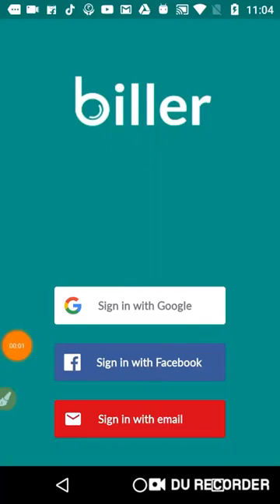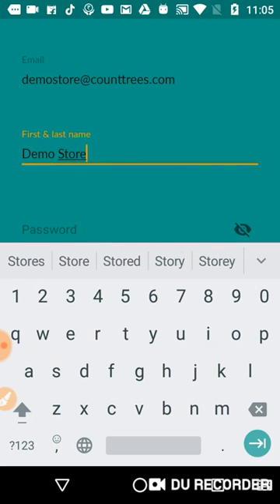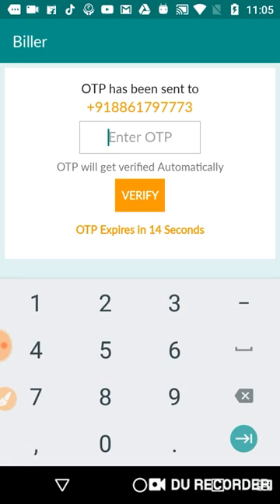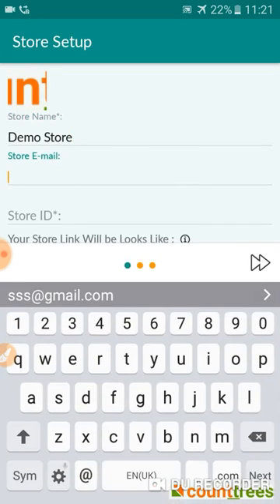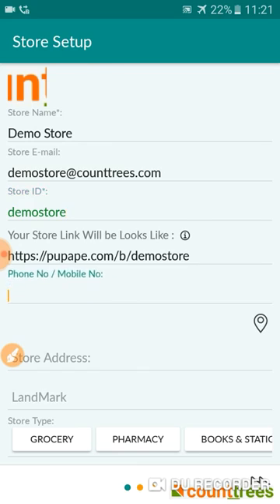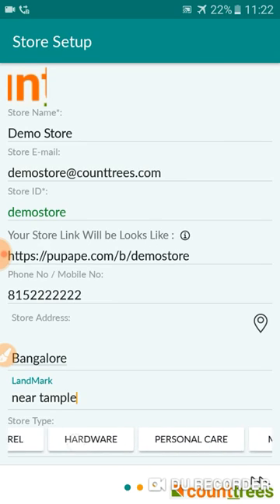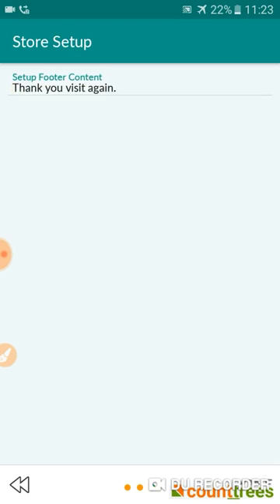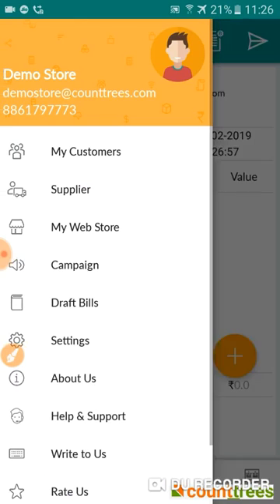How to setup your store